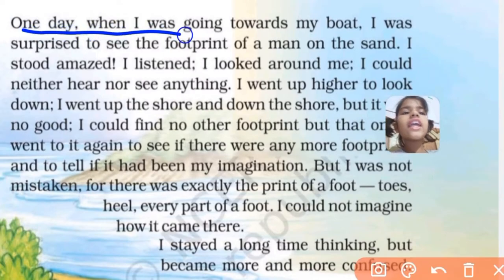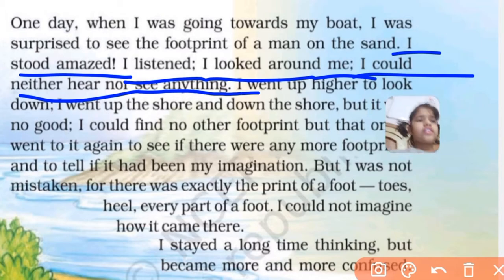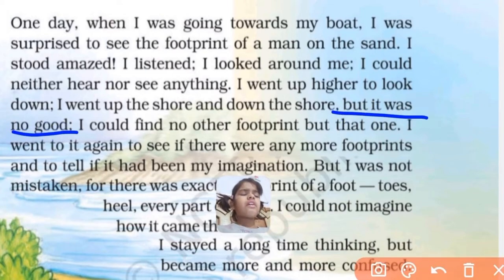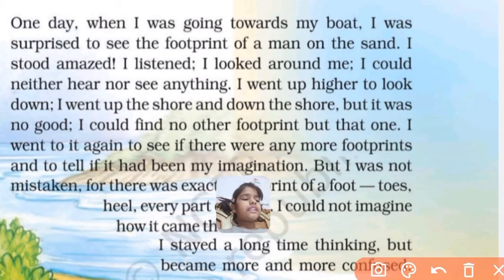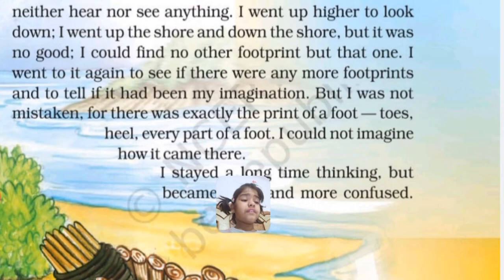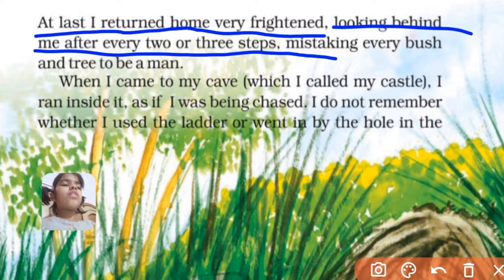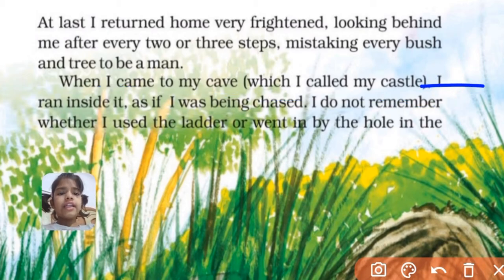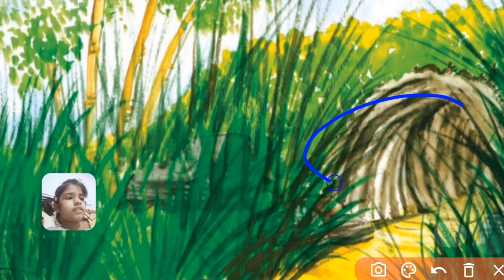Robinson Crusoe part 1Class 5 || full explanation||Unit 3||Class 5th English Marigold |Learn is fun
Learn is fun #

Robinson Crusoe part 2|| full explanation||Unit 3||Class 5th English Marigold |Learn is fun

Hey guys, I am Chhavi gaur. I study in class 5. I have 1sister and 1brother. so I will tell you what will learn in this channel in this channel. we learn craft, poem , speech, waste material craft, different types of painting colouring nursery syllabus LKG and UKG syllabus, paheliyan, short dance, stories, Rangoli d i y homemade things and d i y things these things we will learn in this channel.
Please like all videos.
Please comment on videos.
Please share all videos.
You also comment what we make in craft and waste material craft and with the help of which thing.
You also comment what we tell in speech.
You also comment what we draw and colour in picture.
You also comment what I paint.
You also comment on which song with dance I dance.
You also comment which poem my brother tell.

Learning is fun#Chhavi gaur#Pari#scert#ncert#Kvs#kv#CBSC#hindi medium#English medium